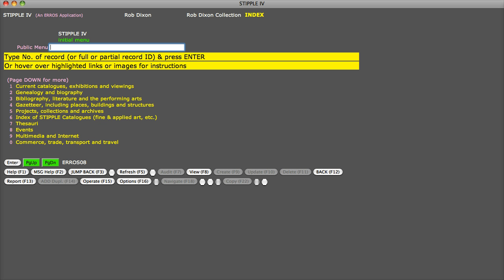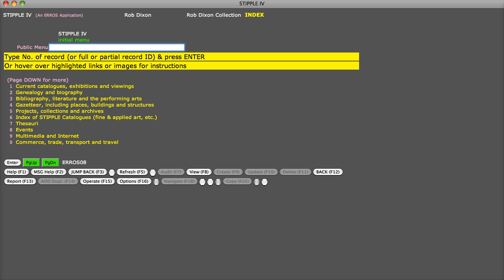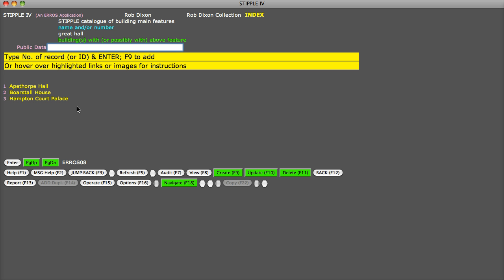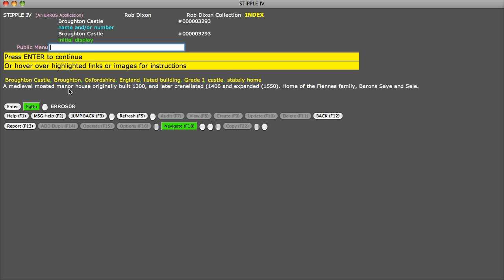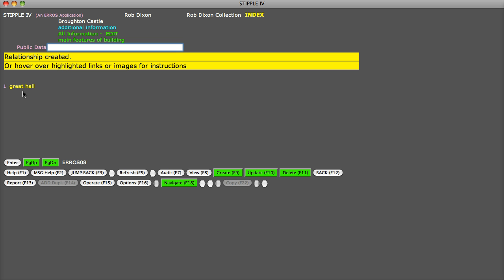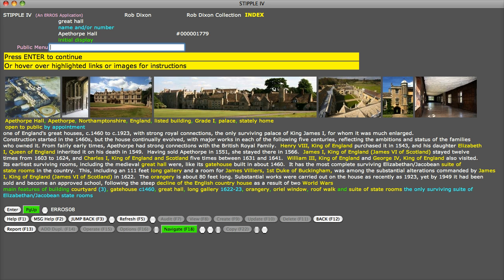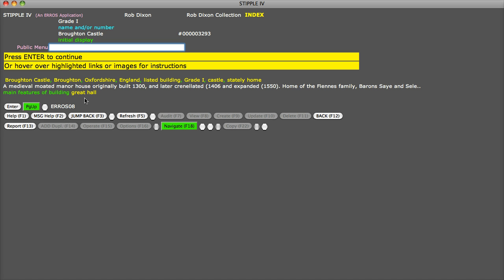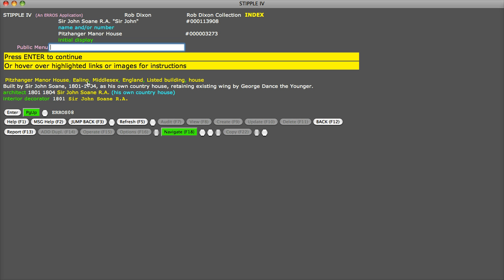ERROS Bi-directional Relationships - STIPPLE Demo 2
ERROS - Navigating bi-directional relationships in STIPPLE's connectionist database